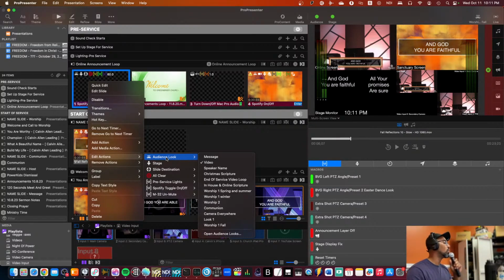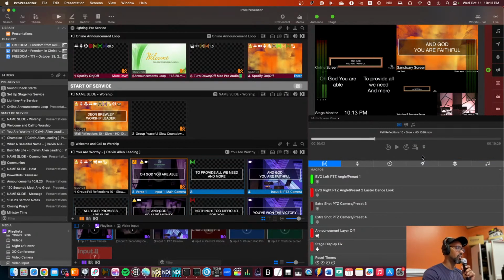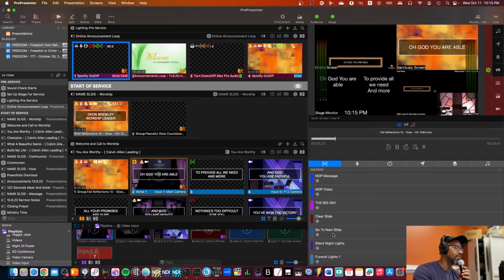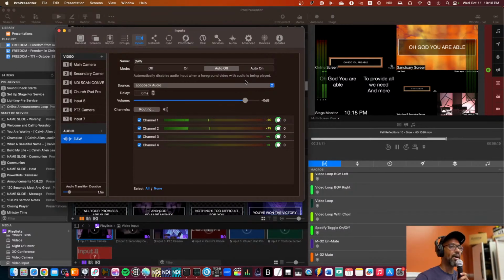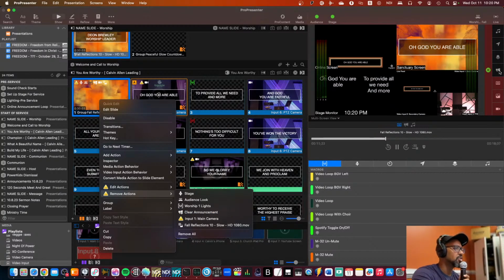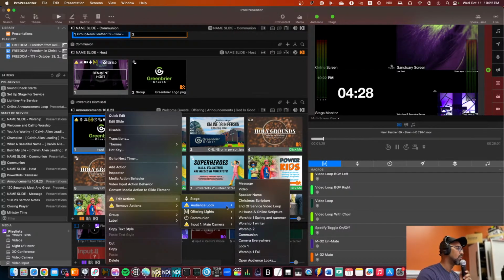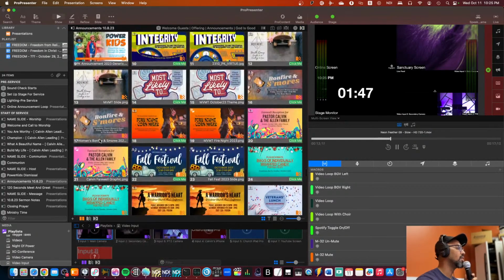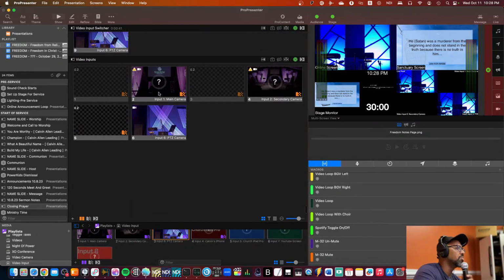ProPresenter 7 : Macros, Audience Looks, ETC.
In this video you will see how Greenbrier Church uses their macros and other important actions within Pro7.